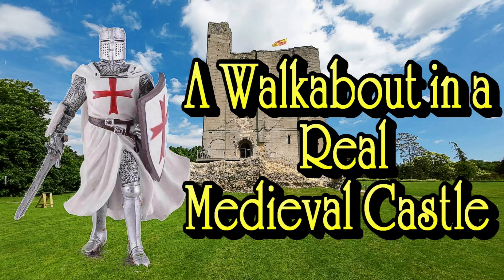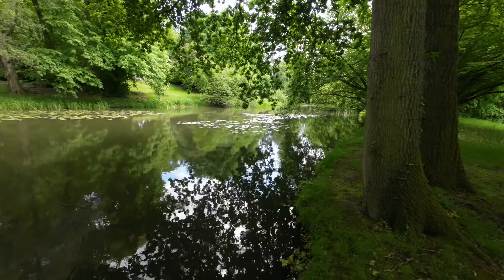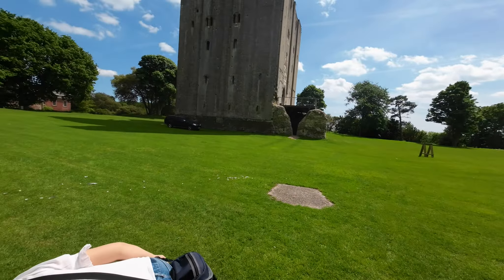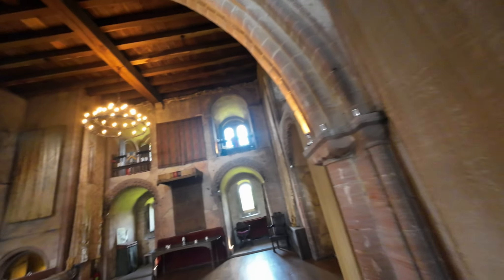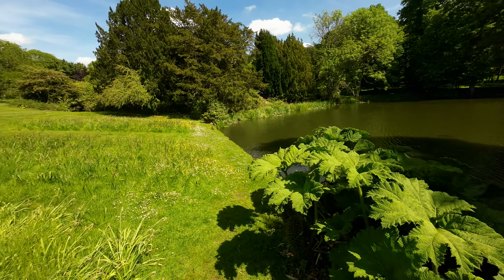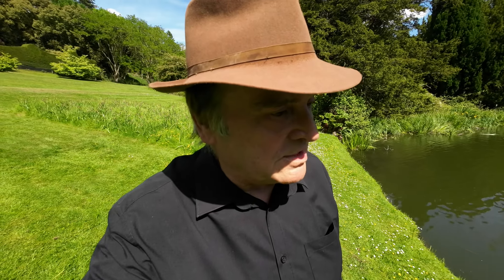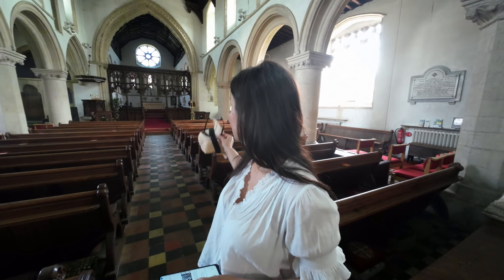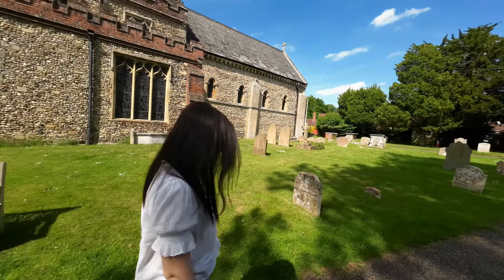A WALKABOUT OF A 12th CENTURY MEDIEVAL CASTLE AND VILLAGE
Today, we visit a beautiful private estate and parkland which contains a Georgian mansion and an extremely well-preserved castle keep built around the year 1100 AD by the Earl of Oxford.
We explore the various floors in this wonderful medieval building as well as the grounds surrounding it.
Afterwards, we visit the local church which has strong medieval connections to the castle and by chance, we pick up some odd EVP with one old man saying, "Hello".
We also wander around this beautiful medieval village recording the sights and sounds of this idyllic place.